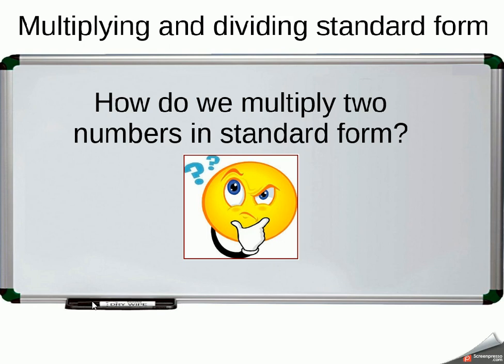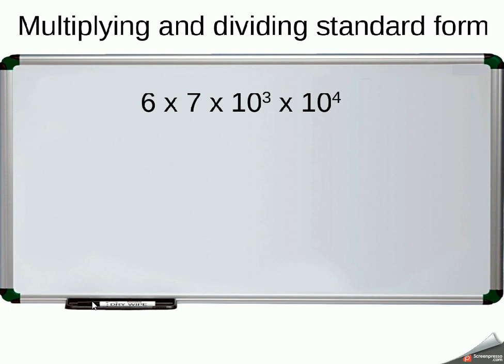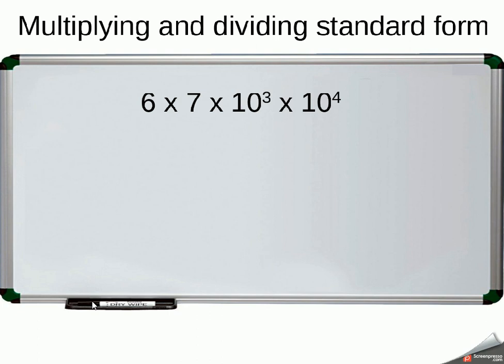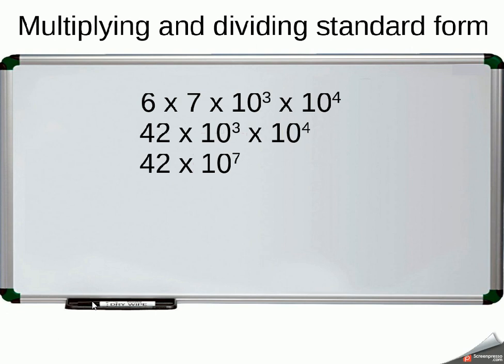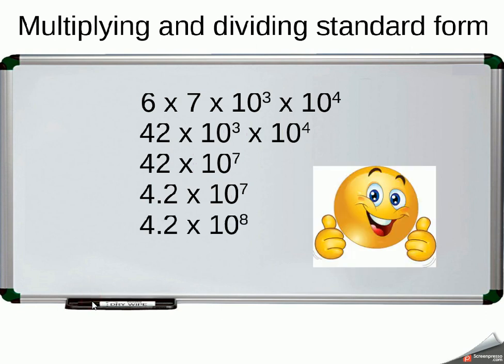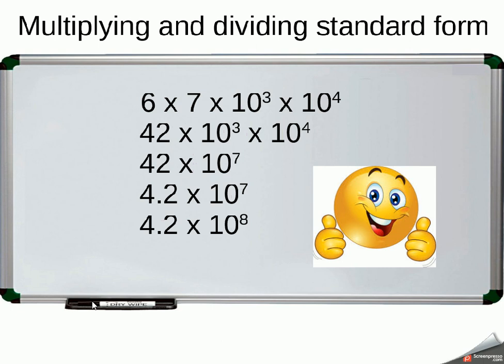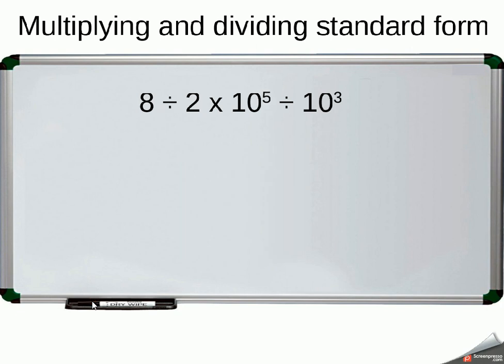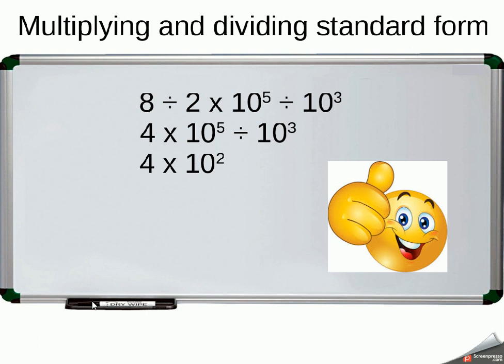Maths GCSE video 35 multiplying and dividing standard form